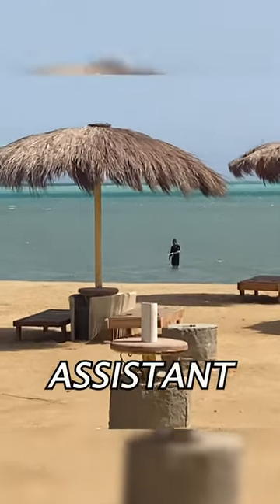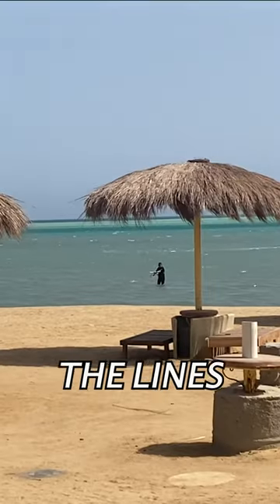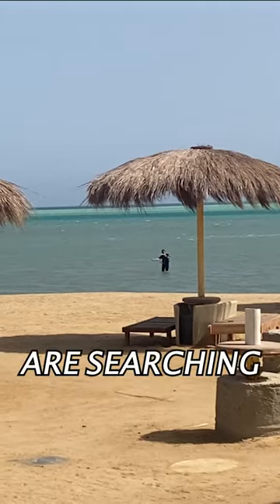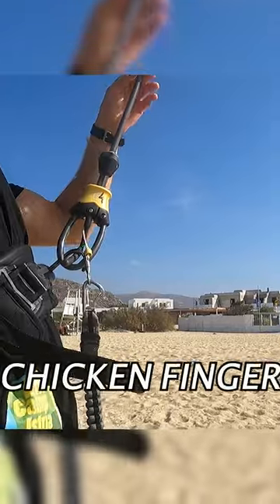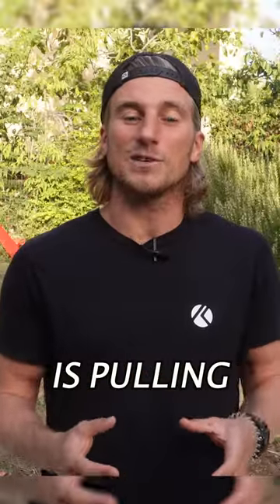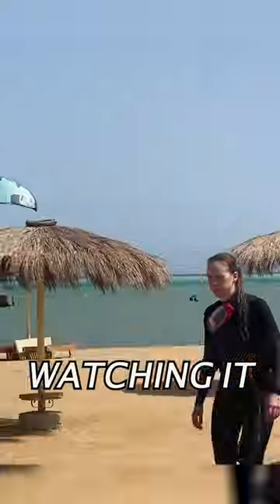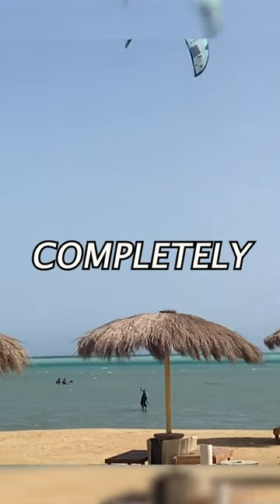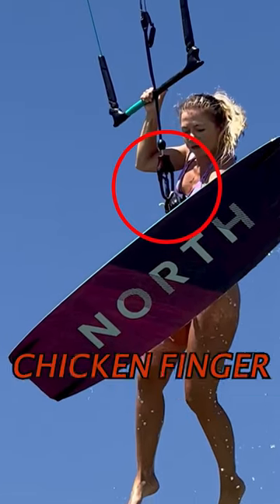Why is your Chicken Loop popping out without using the Quick Release ?